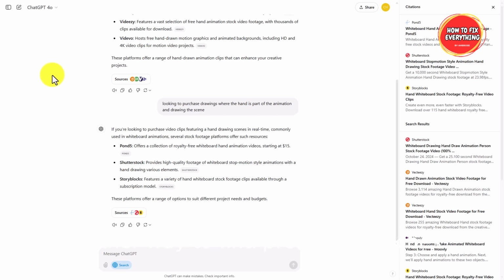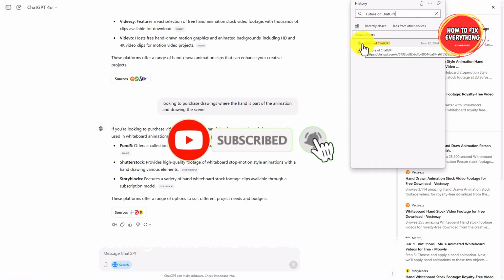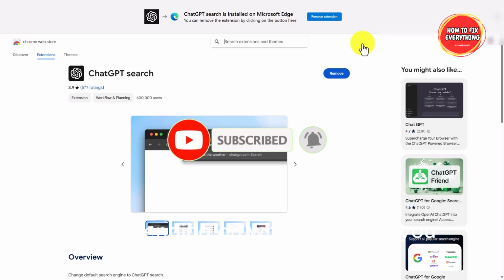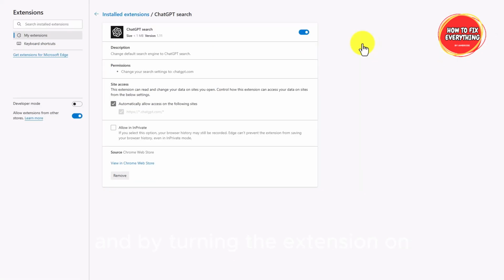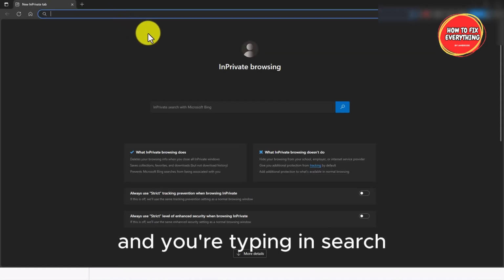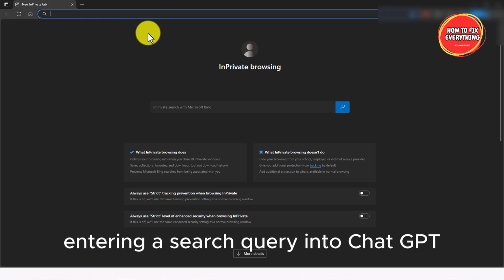How to Use Browser History & Extensions for ChatGPT Search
Discover how to find previous ChatGPT searches using your browser history and set up ChatGPT as your default search engine with browser extensions. This tutorial helps you maximize productivity and quickly locate past queries.

📌 What you’ll learn:

Using browser history to track ChatGPT searches

Identifying OpenAI ChatGPT search pages

Installing ChatGPT browser extensions

Setting ChatGPT as your default search engine

Searching directly from your browser address bar

Save time and make ChatGPT work seamlessly in your browser!